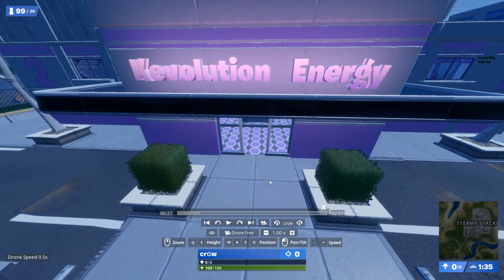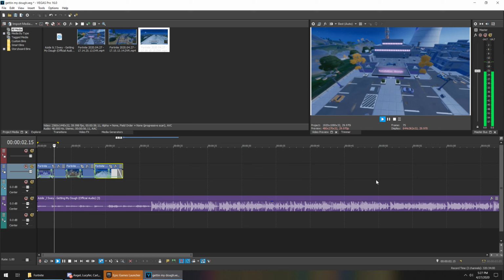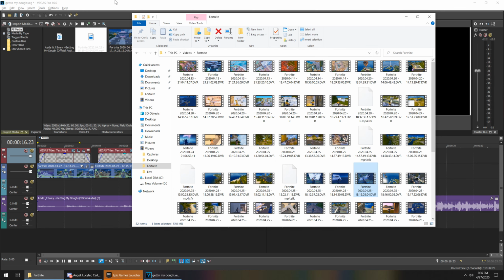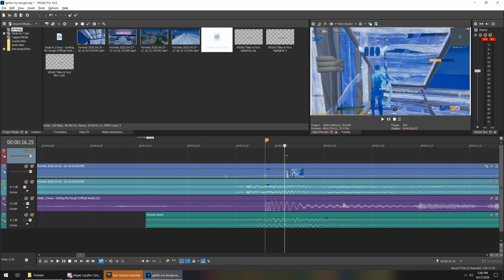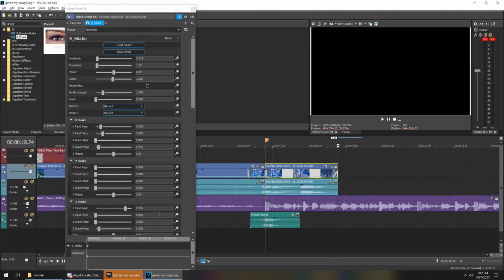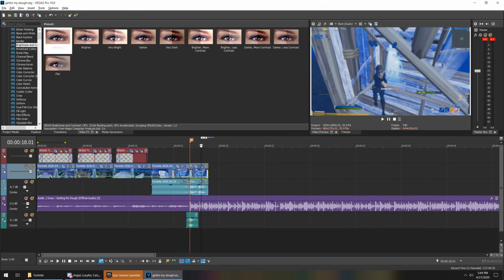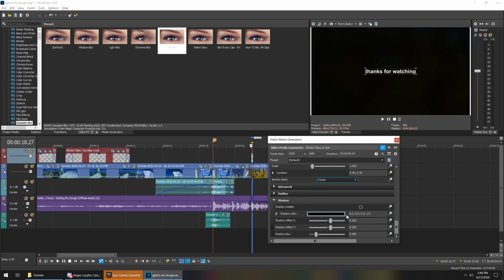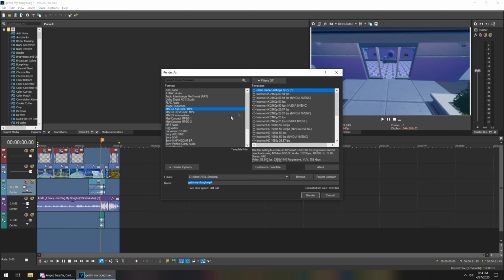Tutorial: How To Edit Videos like Numby and Clerke (Mongraal, Mitr0, Crr)